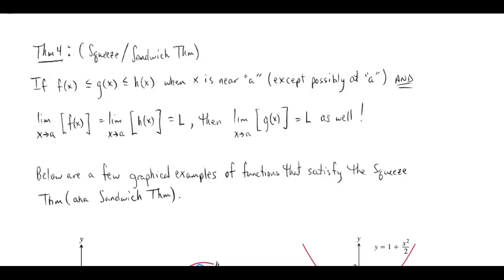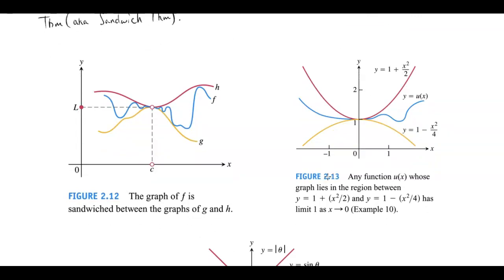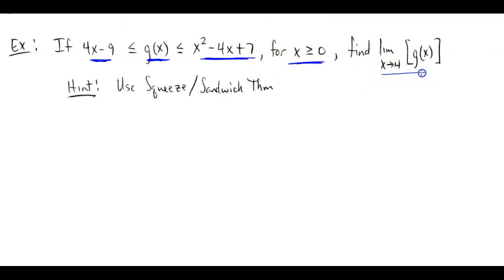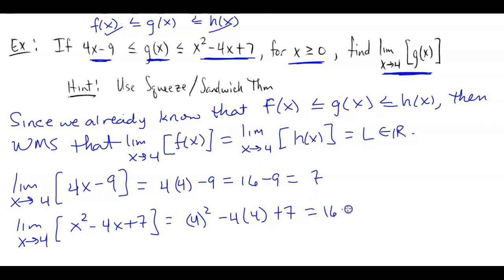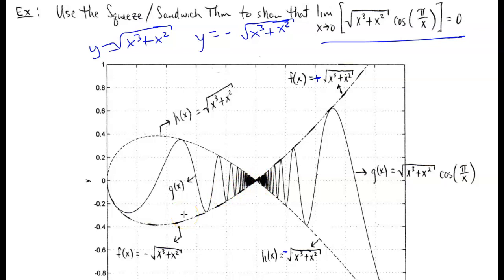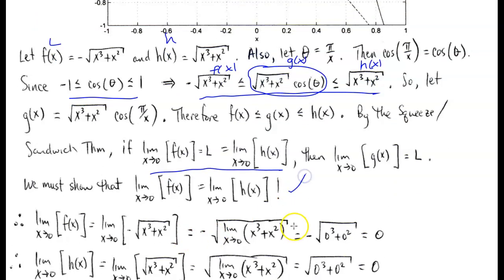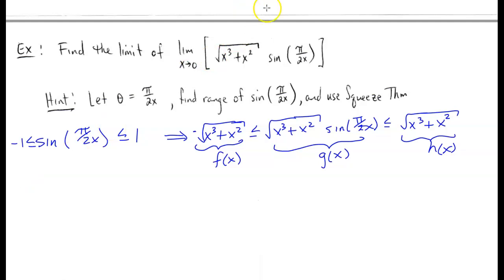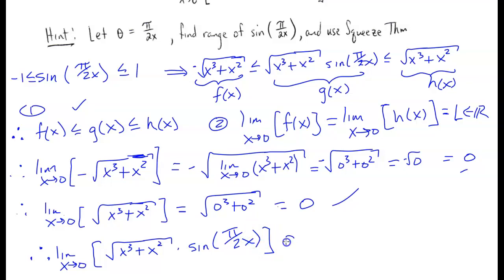Evaluating Limits Using Squeeze/Sandwich Theorem